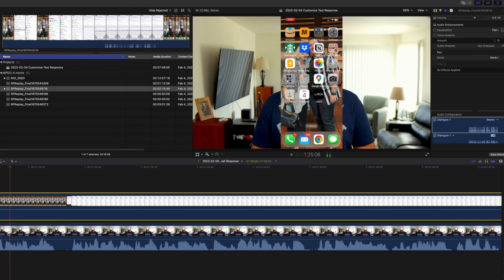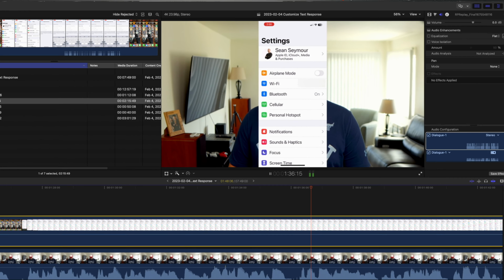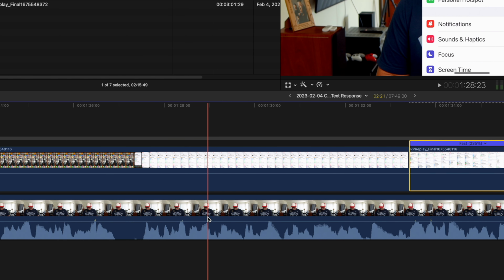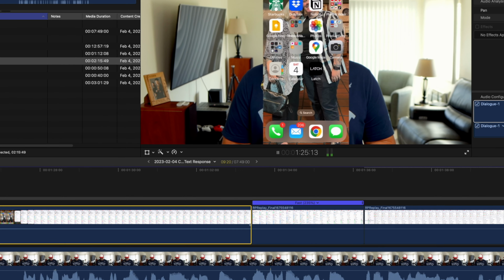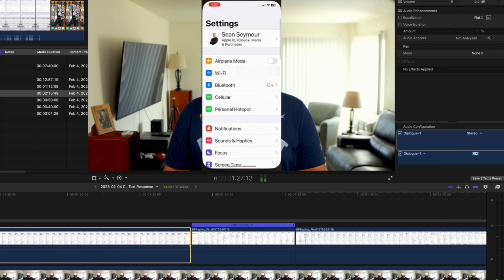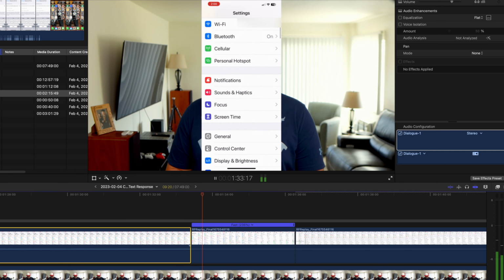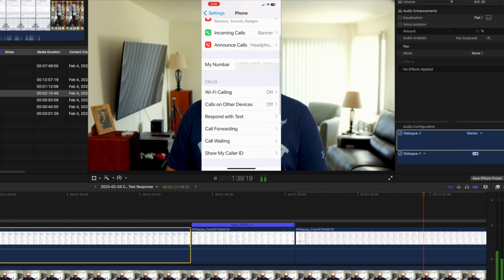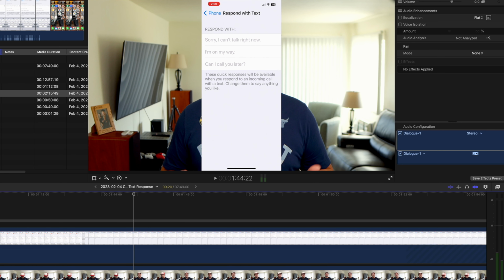Power Up your Talking Head Videos by Syncing Voice to Screen-Record!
Learn time-saving editing techniques to streamline your tutorial videos. Synchronize your screen record with a talking head voice. Or sync A roll voice with B roll. Create professional-looking content in no time

✅ ITEMS IN THIS VIDEO:
✅ GEAR TO MAKE VIDEOS (LIKE YOUTUBE)

Sean Seymour and 358 Studios (358studios.com) is a participant in the Amazon Services LLC Associates Program, and affiliate advertising program designed to provide a means for sites to earn advertising fees by advertising and linking to Amazon.com.

0:00 – Start
0:36 – Open Final Cut Pro
1:44 – Two magnetic timelines
2:50 – Retiming clip
4:00 – Summary
4:22 – Next video suggestion
4:42 – Outro